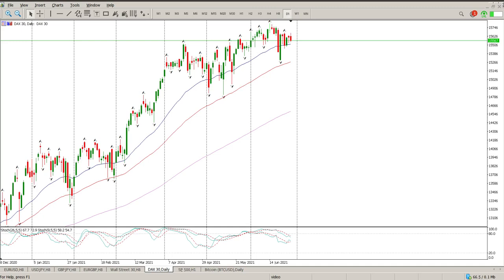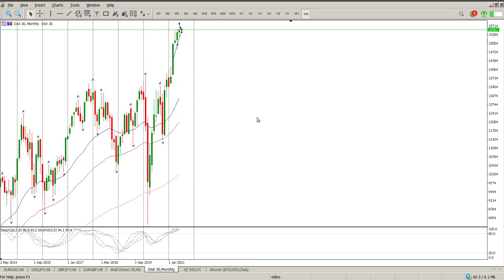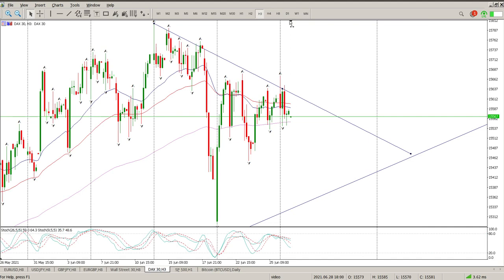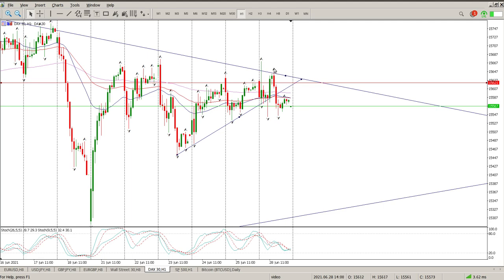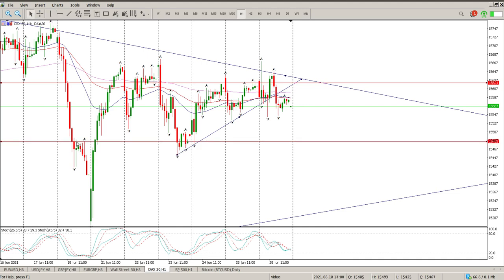Dax 30 Today 29 June 2021 Technical Analysis and Trade Ideas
Daily Technical Analysis of Dax 30 Today 29 June 2021
The DAX 30, or DAX Index, is a German stock market index comprising the 30 biggest companies - by market capitalization and liquidity - trading on the Frankfurt Stock Exchange (FSE). The DAX 30 is considered a strong measure of German and European economic health.